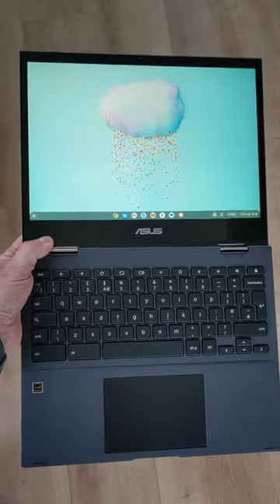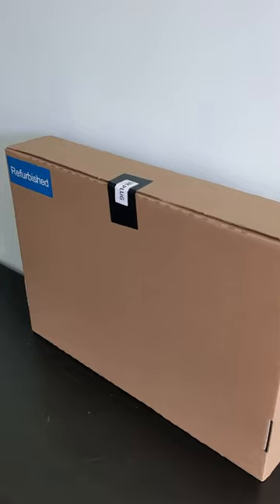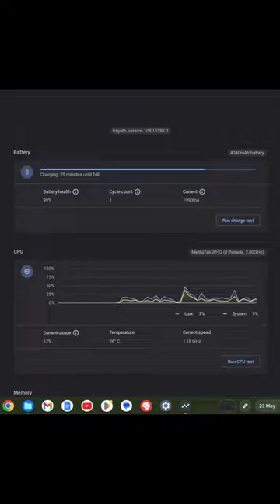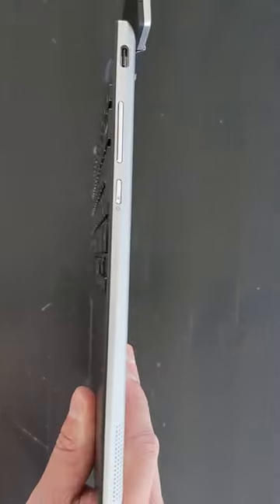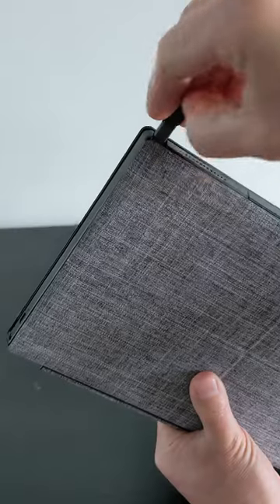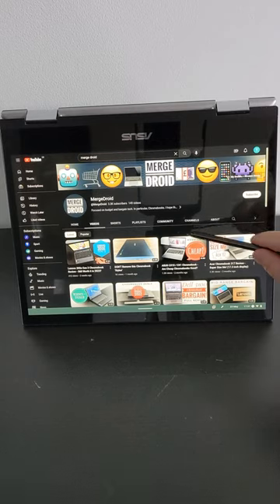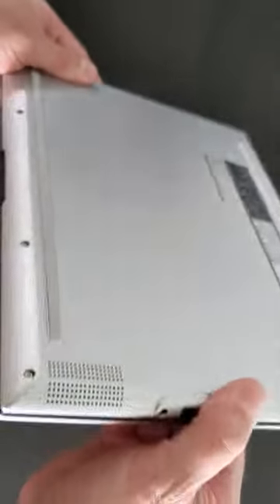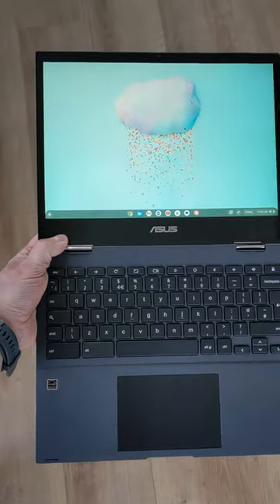Best Value Small Convertible Chromebook?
Please check out the linked video for the full review and product links.  Consider a sub@MergeDroid more like this.

Music = Wehrmut - Godmode